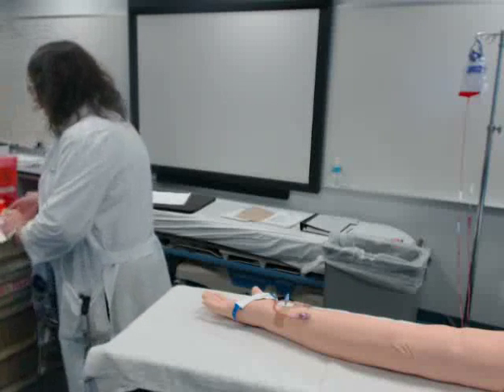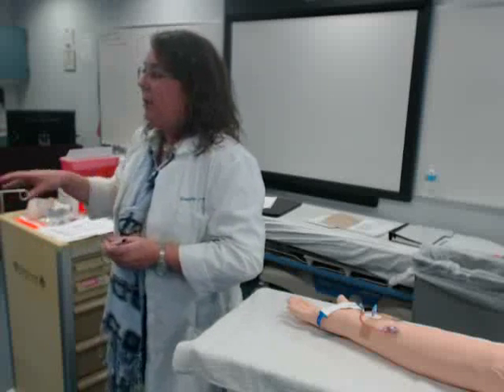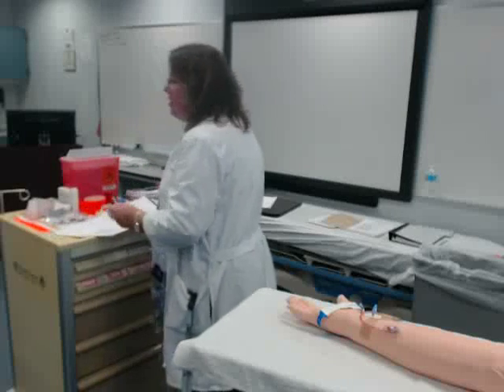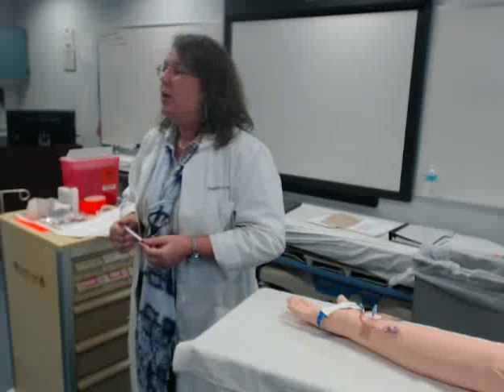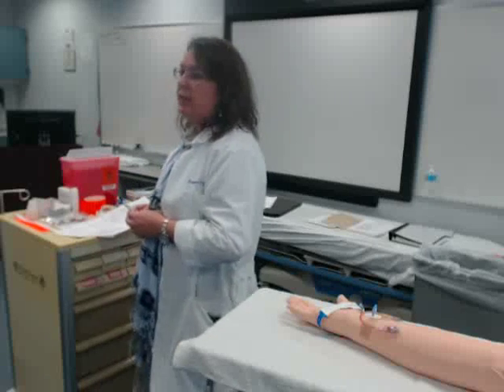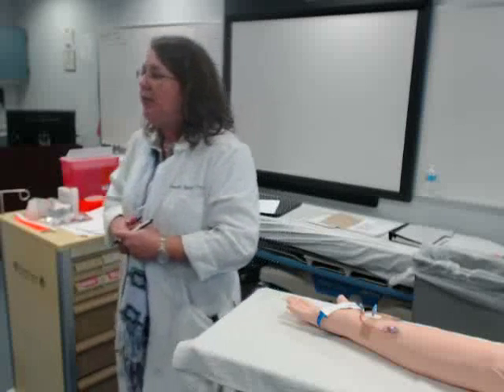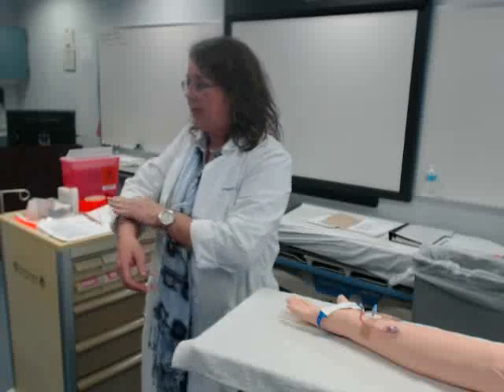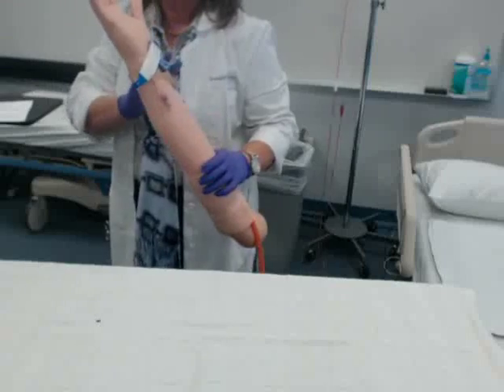IV Priming Lab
IV Priming Lab is a lecture capture video for Delaware Tech's Associate Degree Nursing program (NUR 180 course). See the Delaware Tech NUR 180 playlist for additional IV Priming Lab videos.